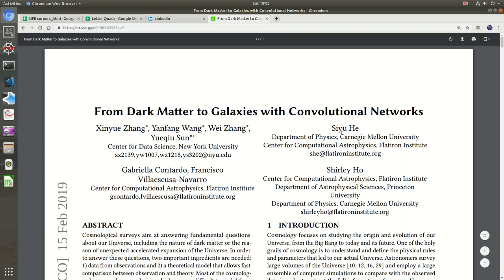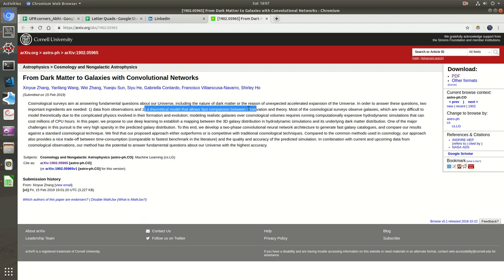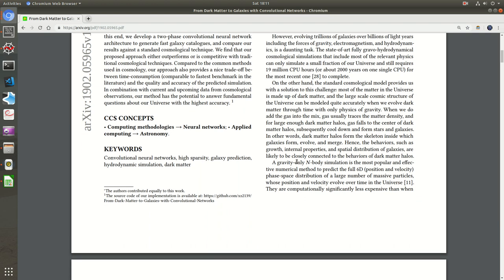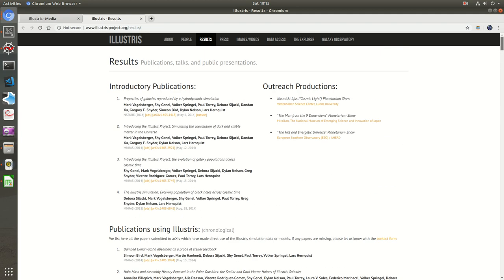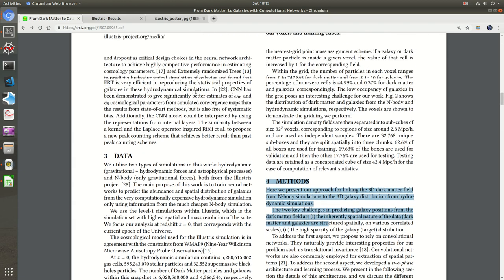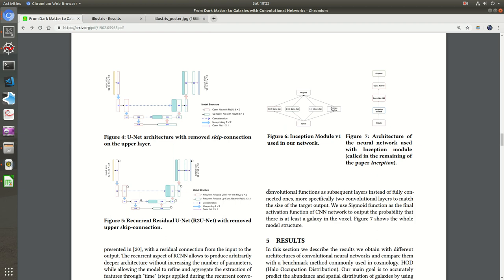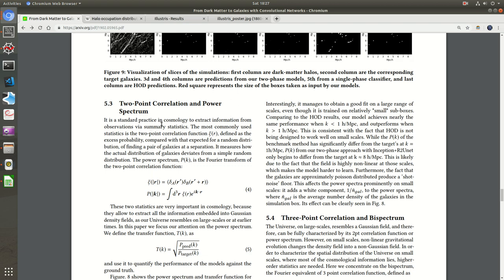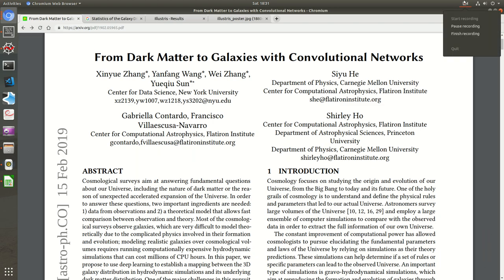From Dark Matter to Galaxies with Convolutional Networks - Research Paper Discussion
Yo!